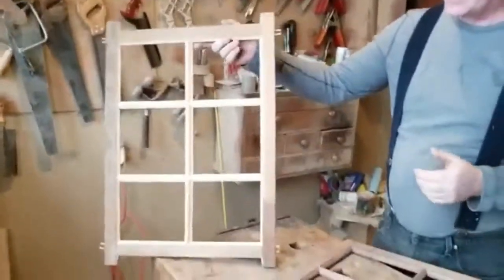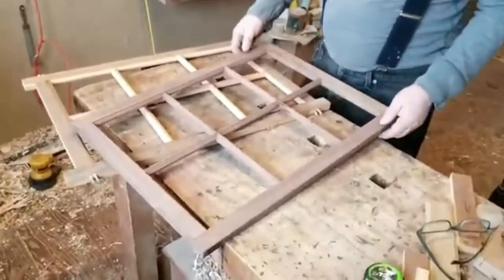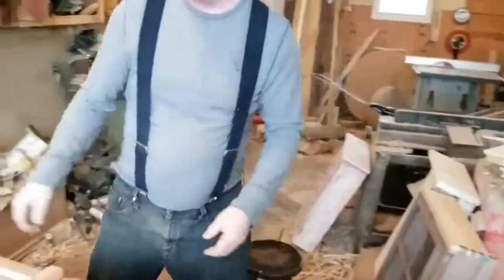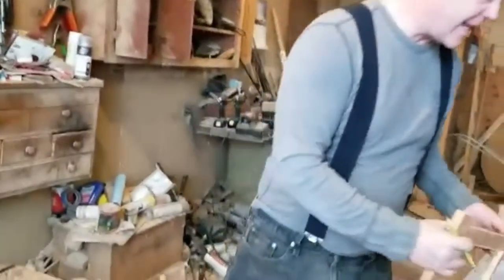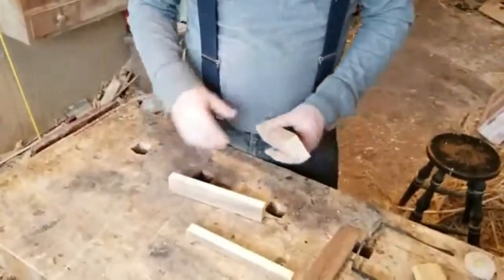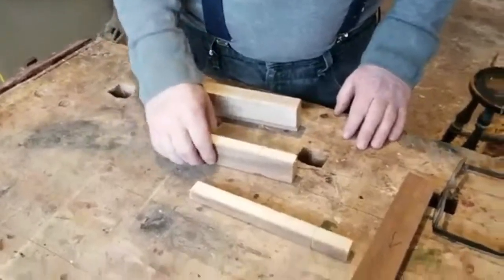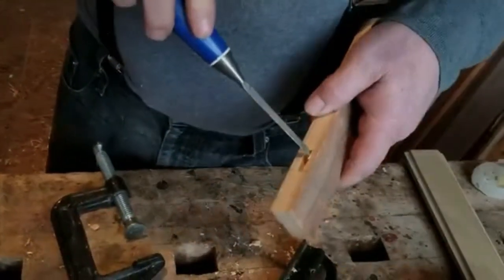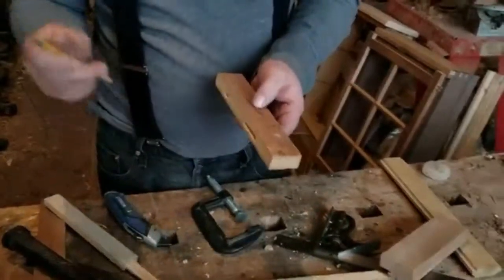Sash Building / Sash Planes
Demonstrating cutting mortise and tenon joints by hand, cutting sash profiles by hand